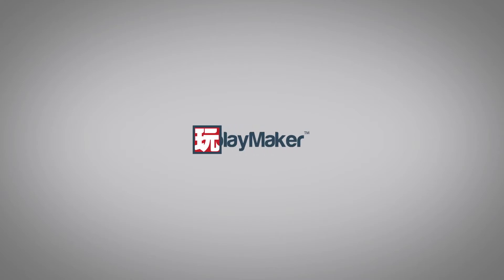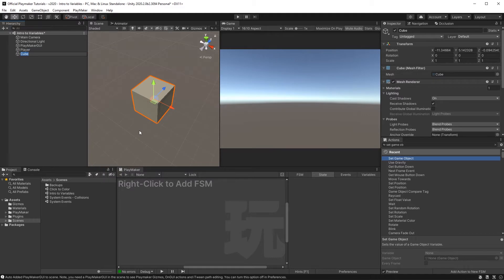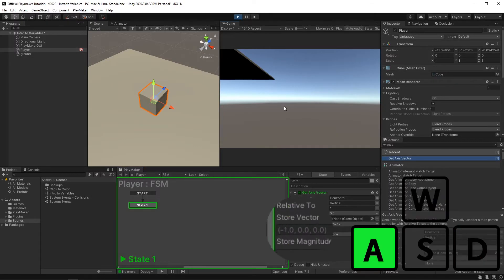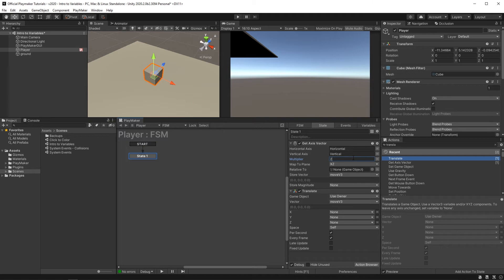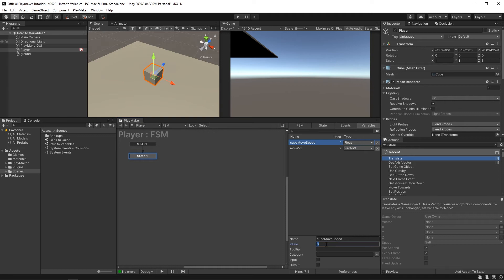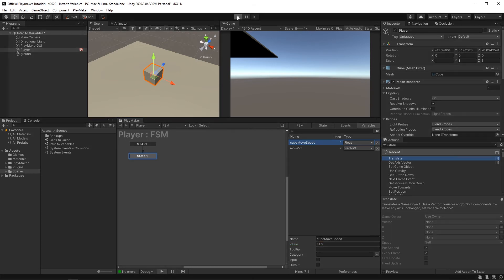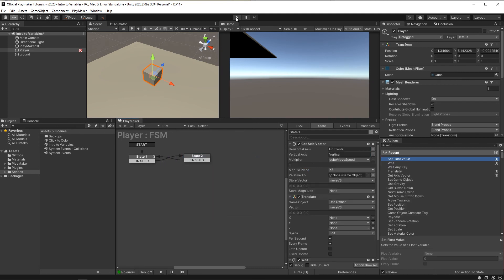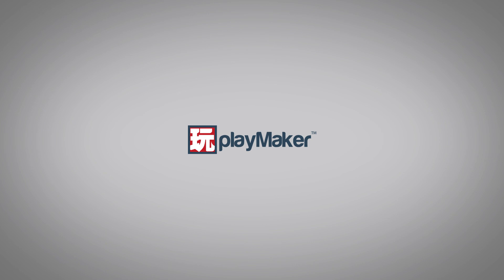Intro to Variables in Playmaker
In this video, you will learn how variables are used within Unity and Playmaker.

Timestamps
00:00 - Intro
00:08 - Actions use variables
00:40 - Setting up the scene
01:20 - See your variables change in real-time (FSM debug toggle)
01:54 - Move objects around with WASD and arrows
02:22 - Changing player speed
02:51 - Using variables instead of hardcoded values
04:14 - How variables are referenced
05:17 - Visual summary of lesson